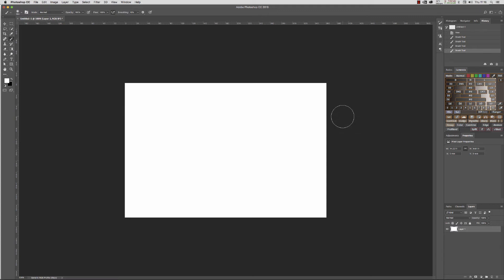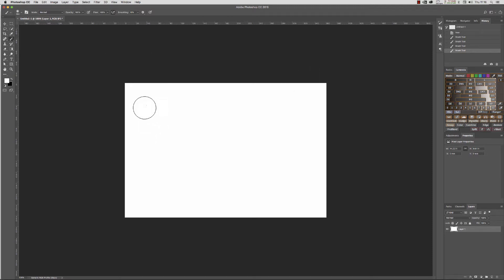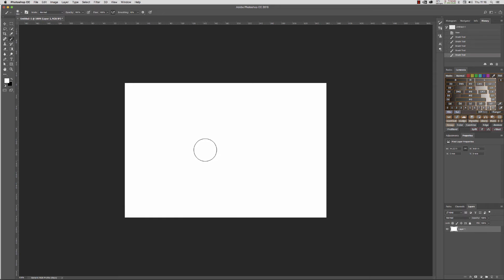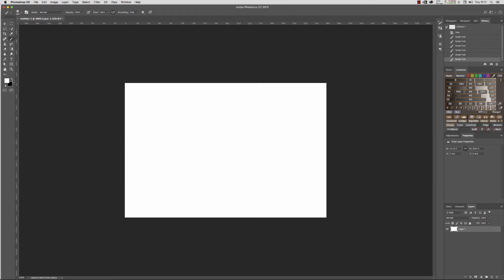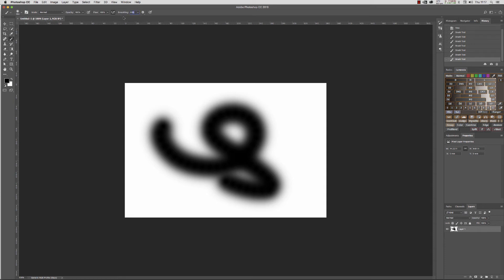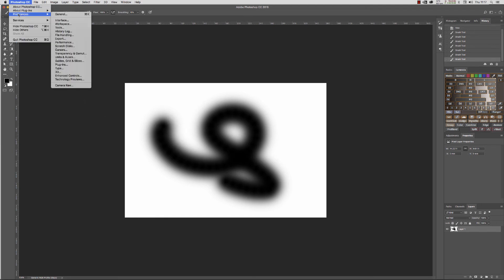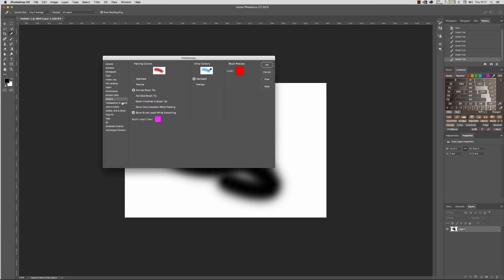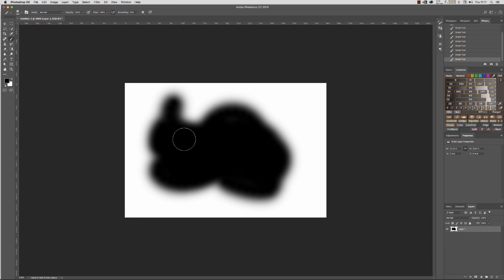Photoshop CC 2018 Brush Leash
A lot of people are finding the 'brush leash' in Photoshop CC 2018 very annoying.

Why Adobe have put this brush leash into Photoshop is a mystery to me.

It gives you an indication of the amount/direction of smoothing being applied to your brush strokes.

But you can see that anyway!

If you want to change the leash length or colour, or indeed you want to remove it completely, then just follow the video.